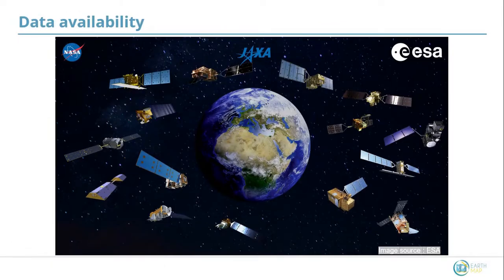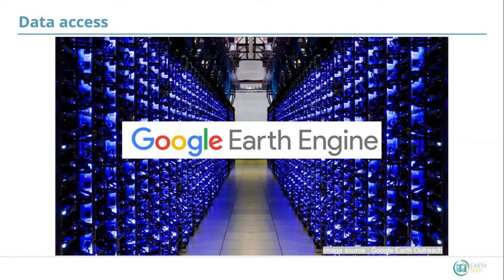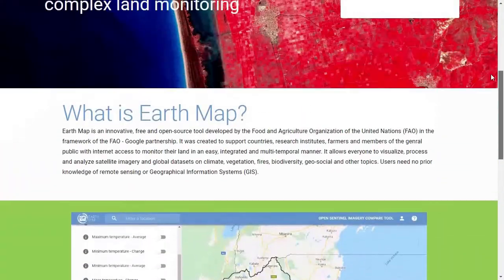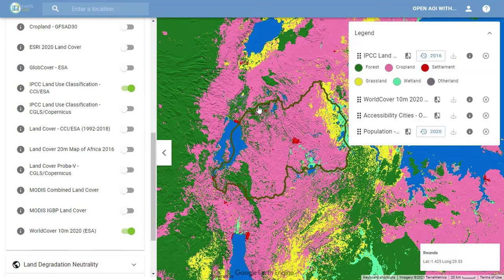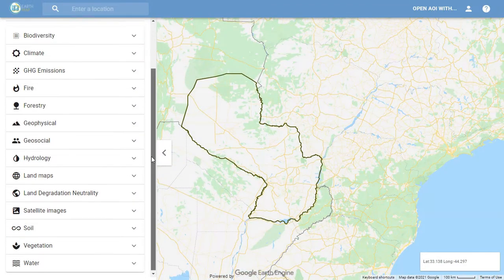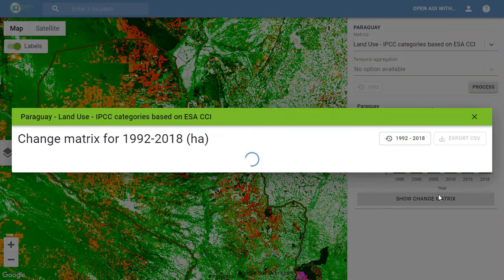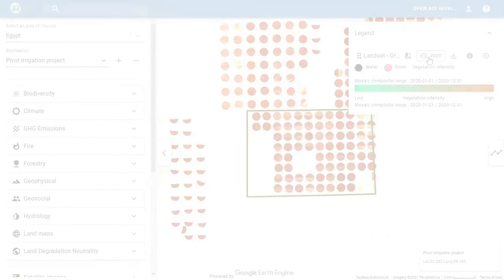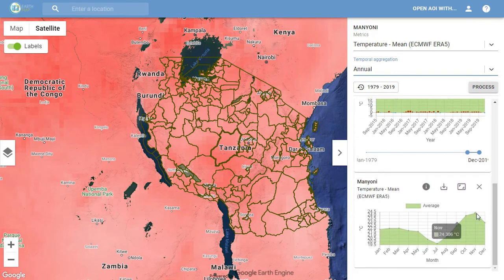Earth Map Introduction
Description of Earth Map main features.